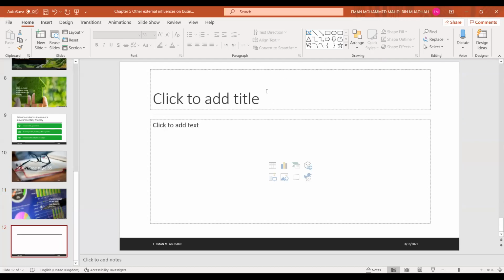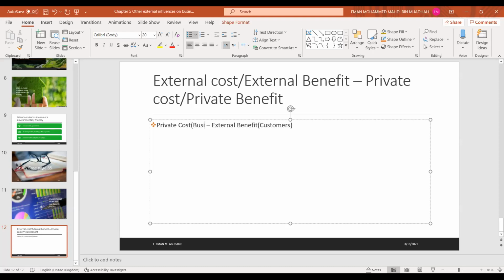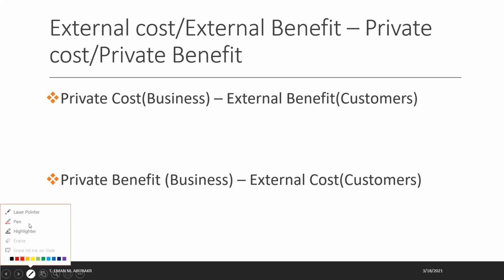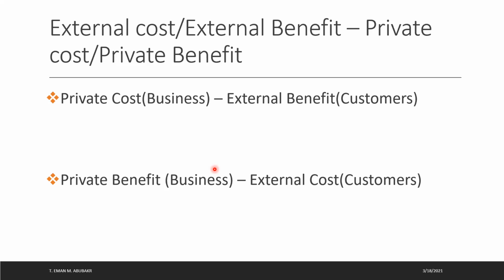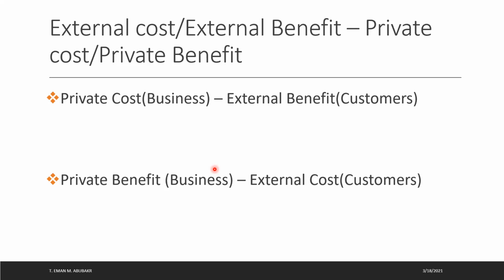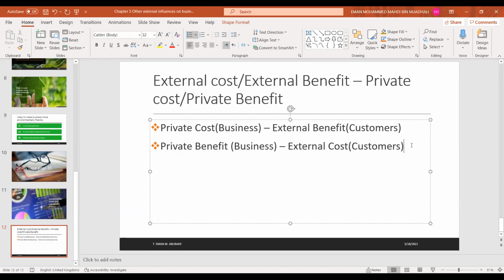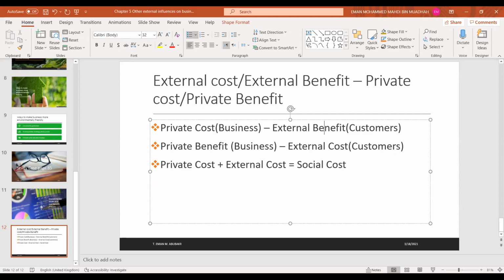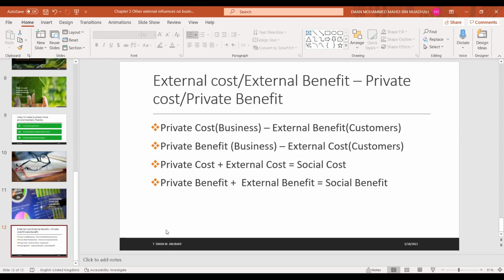AIS Grade 10 Business Class - Environmental issues and cost-benefit analysis